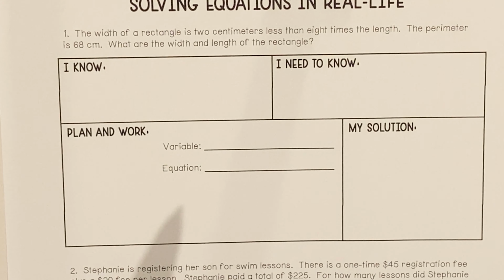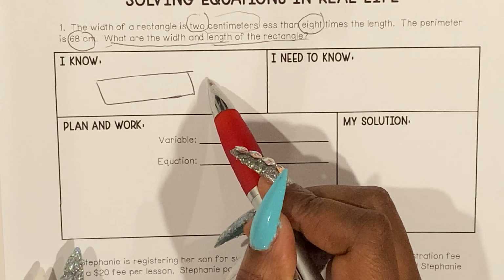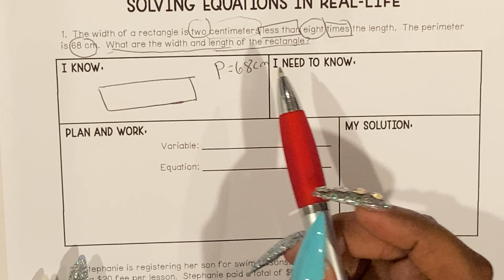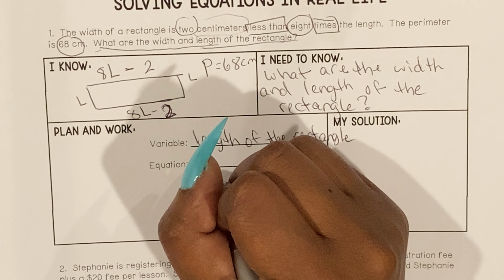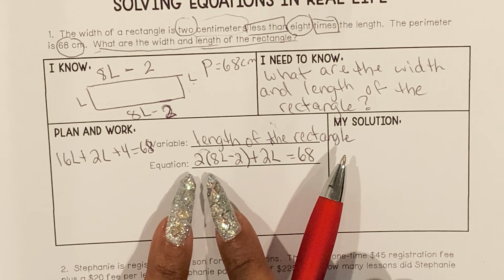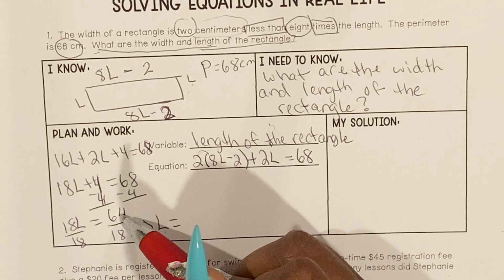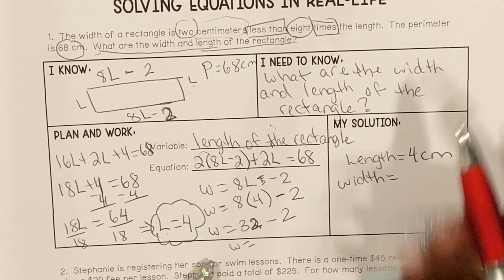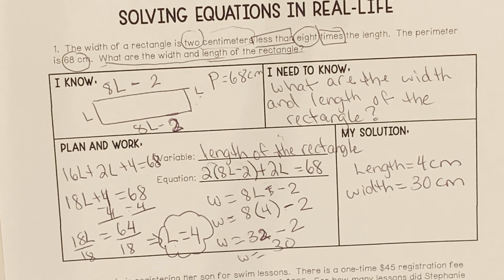Equations in Real Life